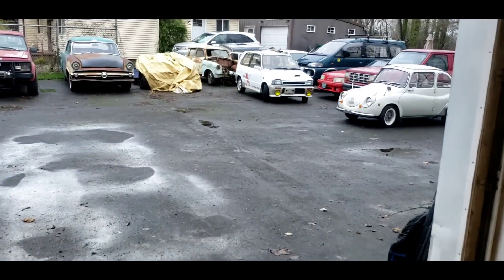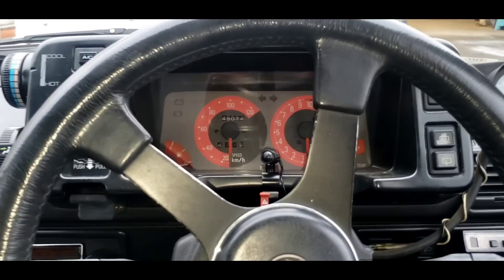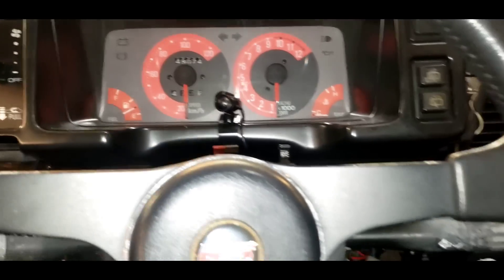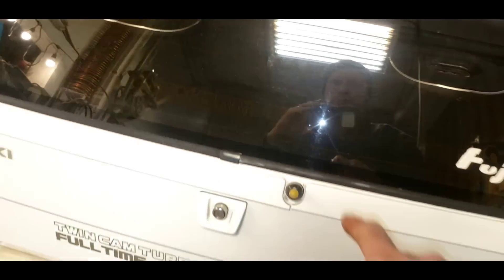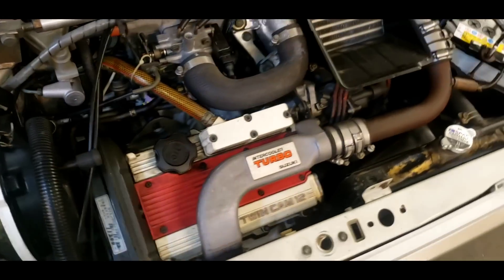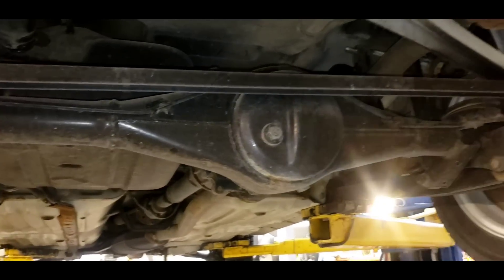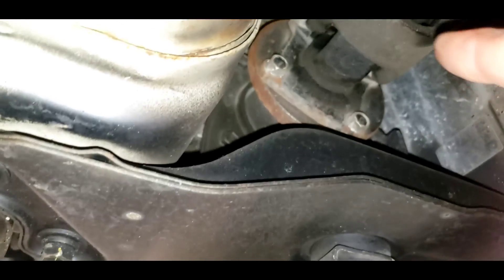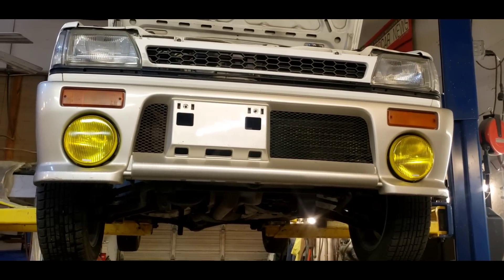This Wild Old Suzuki Alto Works is Quite Fantastic!